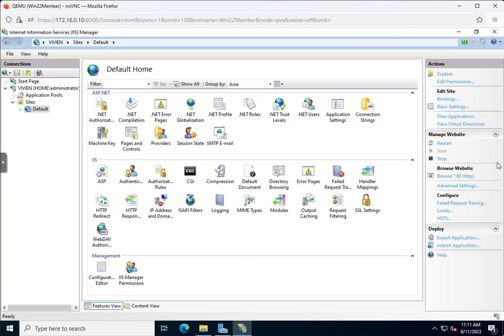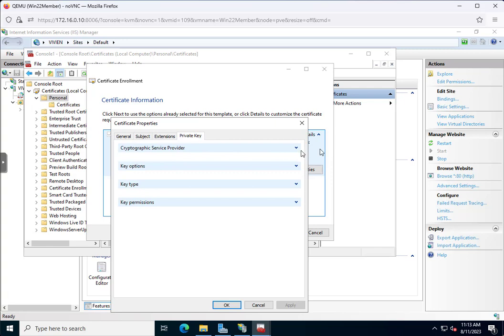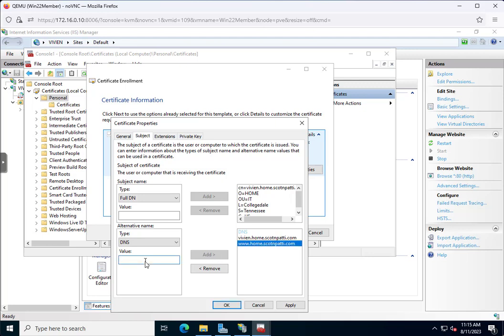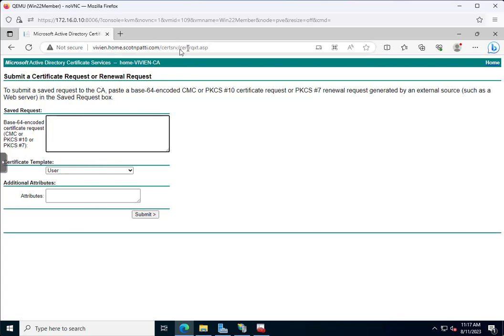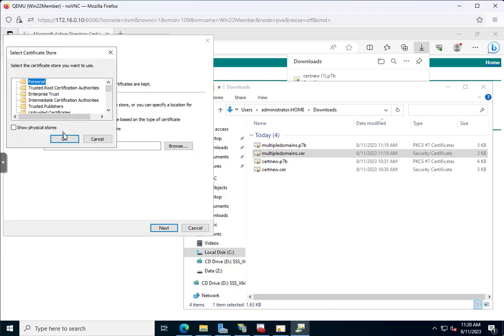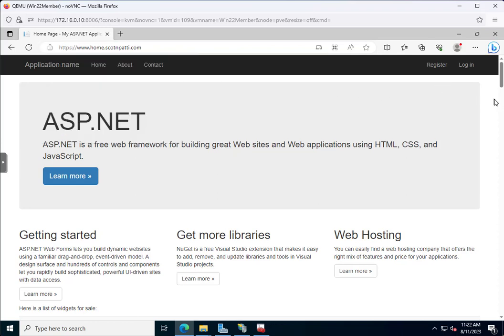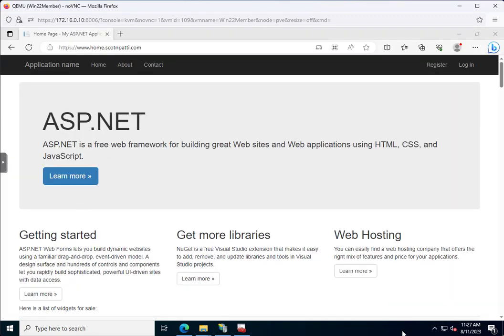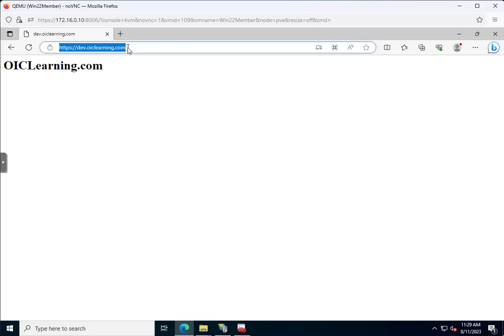Multiple Secure Websites on One IP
How to host multiple secure websites on IIS (on Windows Server 2022) using single certificate with multiple Subject Alternative Names (SAN) a.k.a. Unified Communication Certificate (UCC).